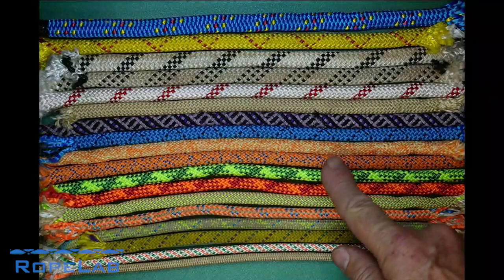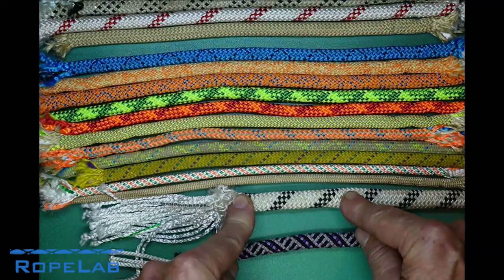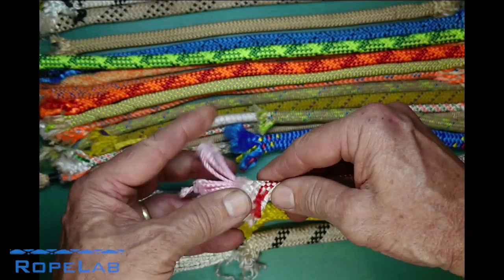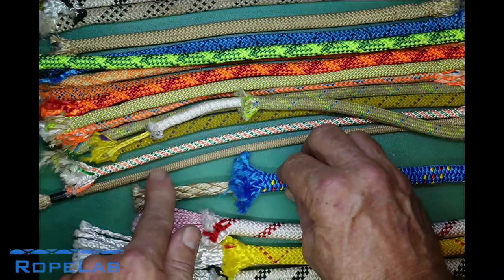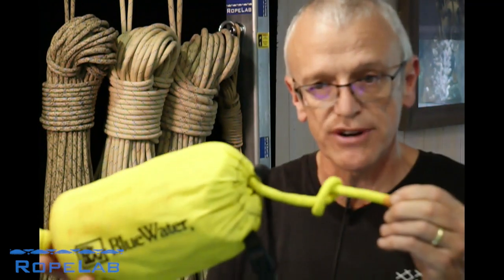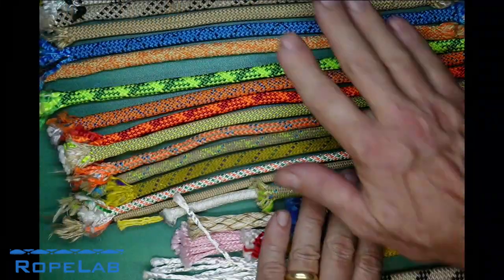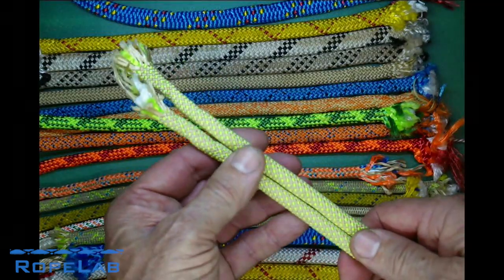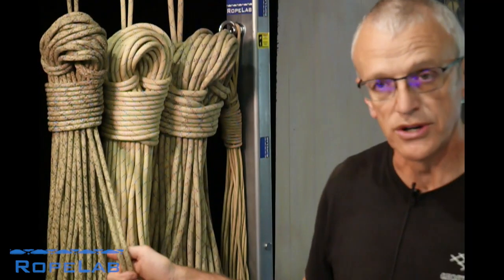RopeLab equipment info series: Ep 2 - Rope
00:18 Construction
02:09 Marker tape
03:21 Double braid
04:50 Material
10:00 Floating rope
10:56 Diameter
12:42 Weight, volume, strength
14:22 Device compatibility
15:34 Abrasion vs. tension tests
19:31 Cutting aramid fibre ropes
21:47 Rope protectors and edge rollers